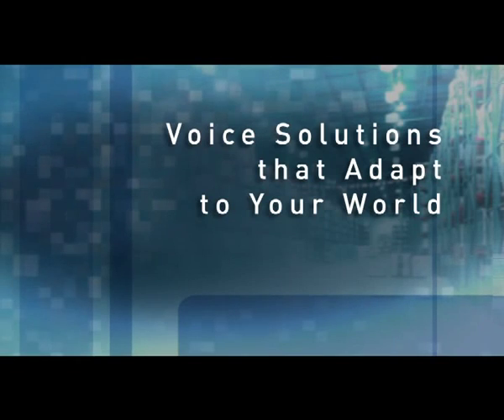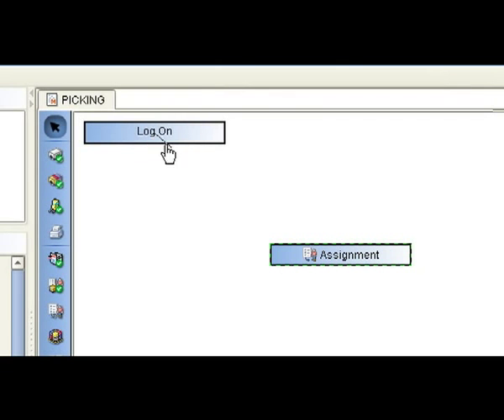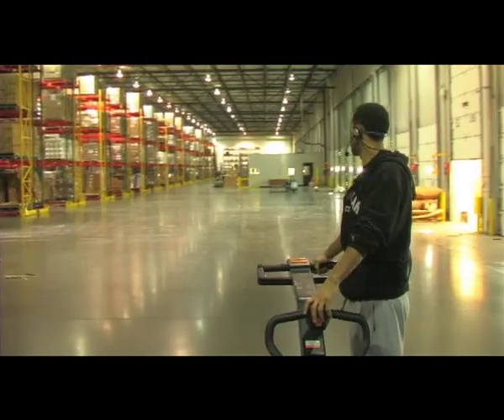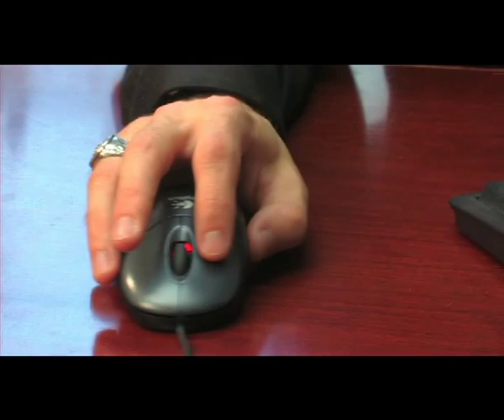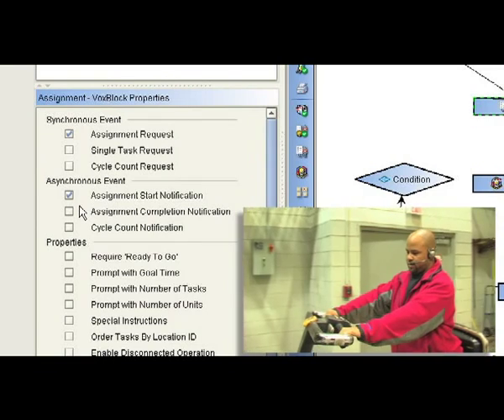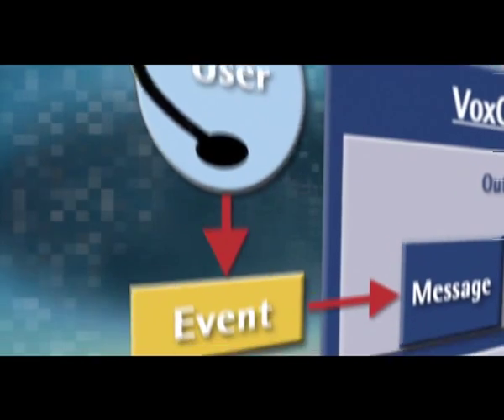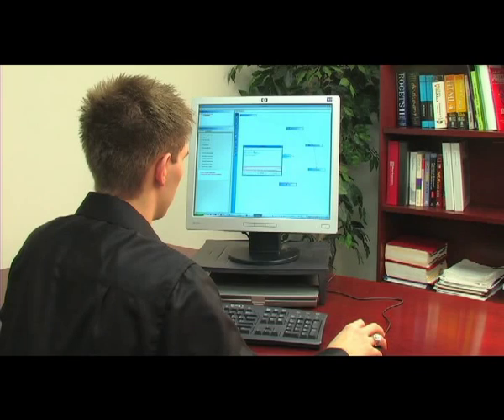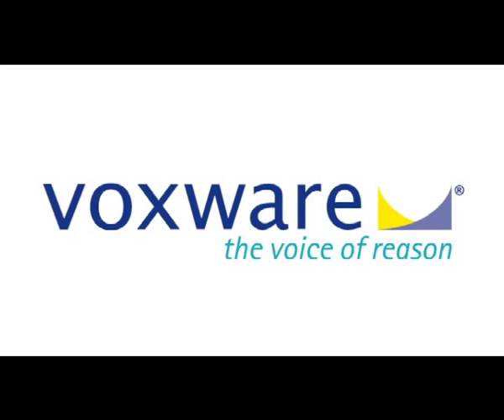Voxware 3: Software for Creating Voice Picking Solutions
Voxware 3 is the only software product for voice picking solutions that combines voice applications, a voice toolset, and an adaptive voice framework.  Watch this video to see how Voxware 3 is configured to create high-quality voice picking solutions.